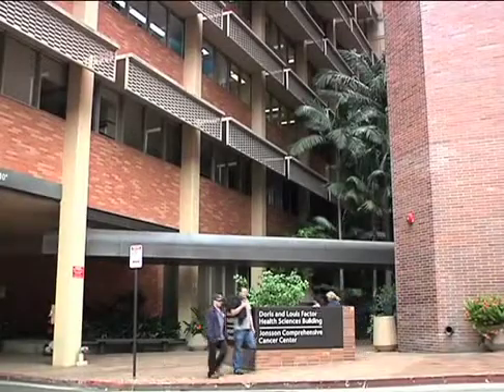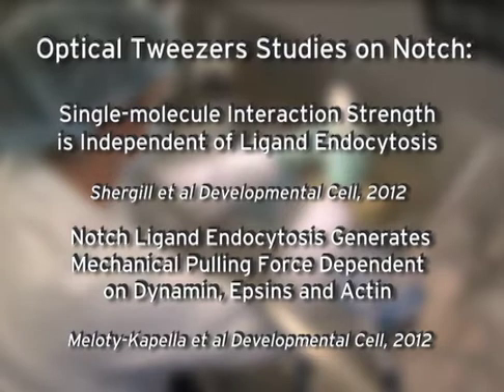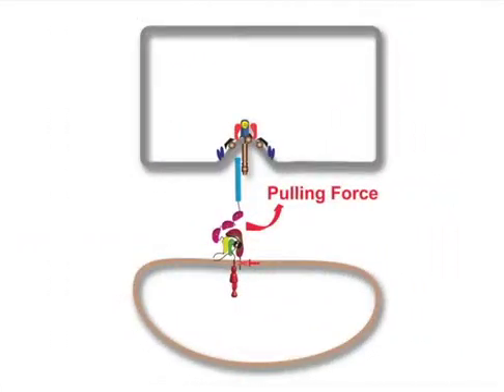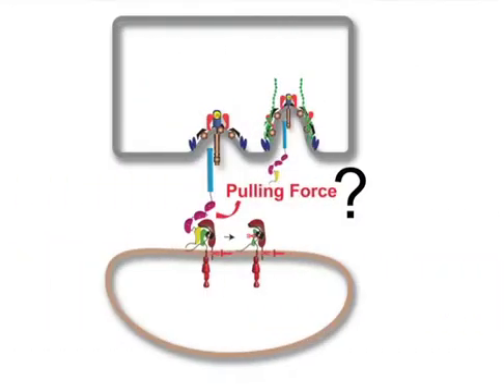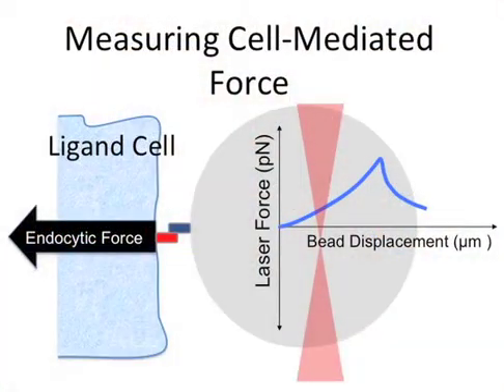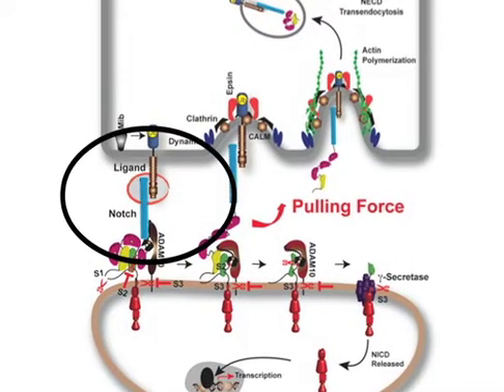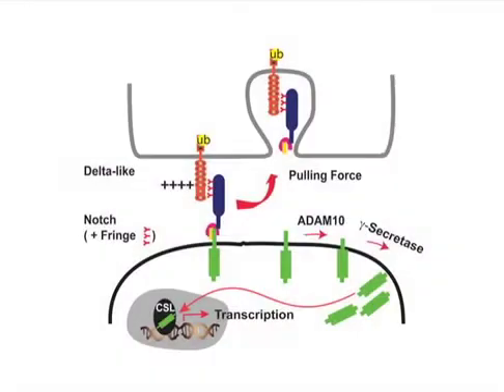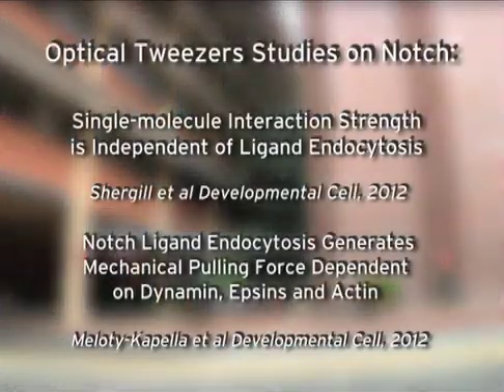We Need to Talk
During formation of multi-cellular organisms, cells need to talk to each other to make critical decisions as to what kind of cell to become, as well as when and where to become that cell type. The Notch signaling system allows cells to directly talk to each other to program almost every cell type in the body. Now, researchers from UCLA's Jonsson Comprehensive Cancer Center have shown for the first time that the mechanical force produced by cell-cell interactions is critical for programming by the Notch signaling system.